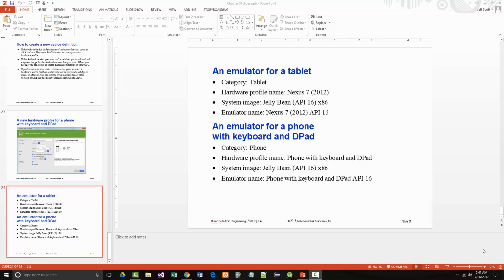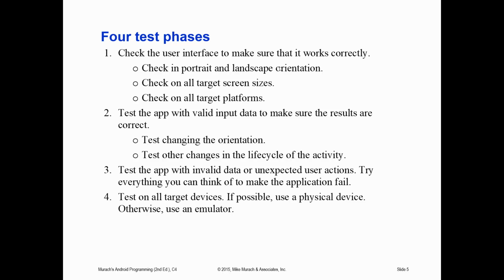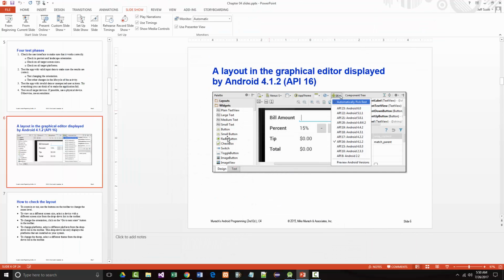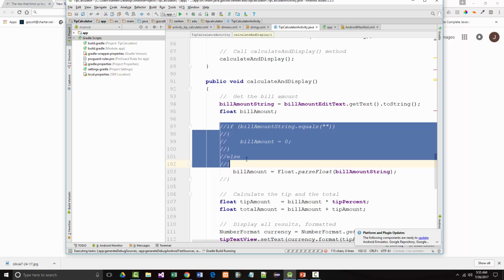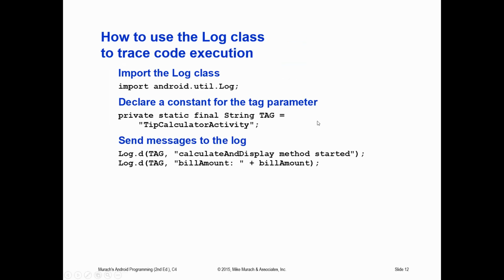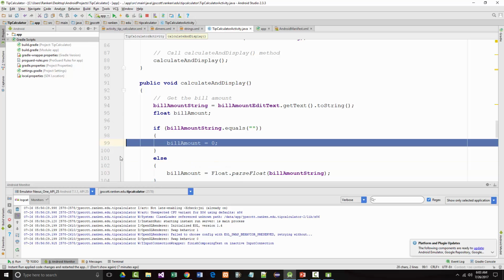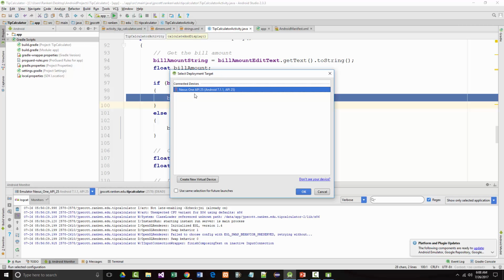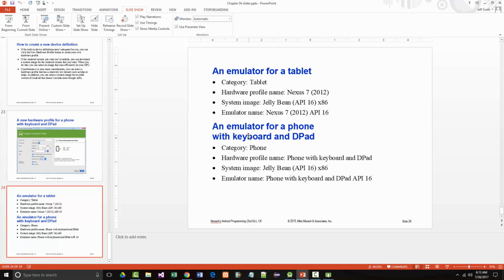AWD1112 - Android - Ch04 - PPTs